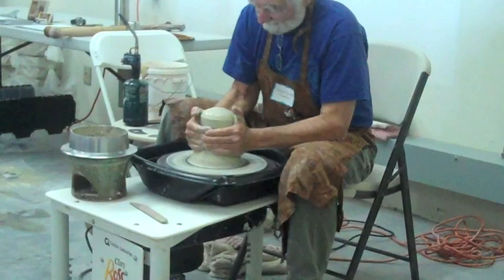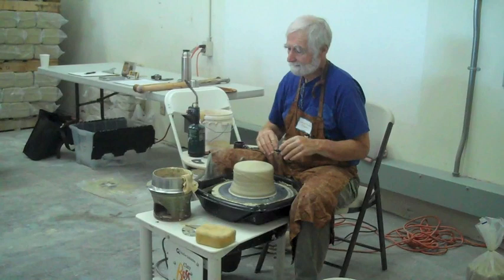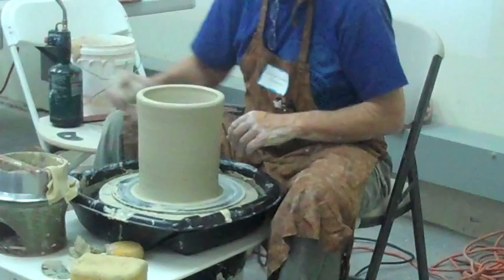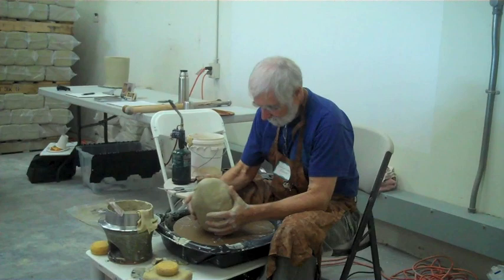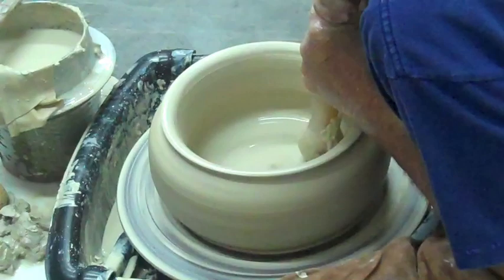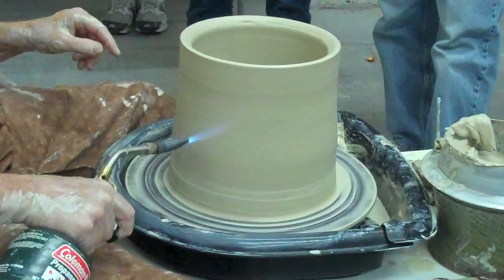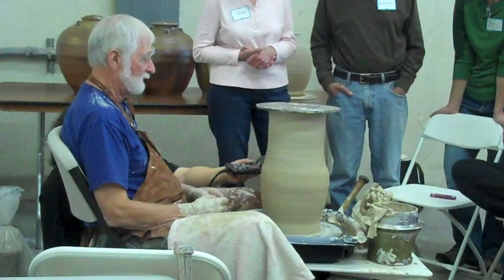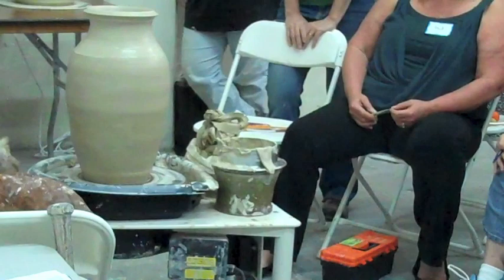Throwing Big with George Dymesich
Learn techniques for throwing large pots from George Dymesich.